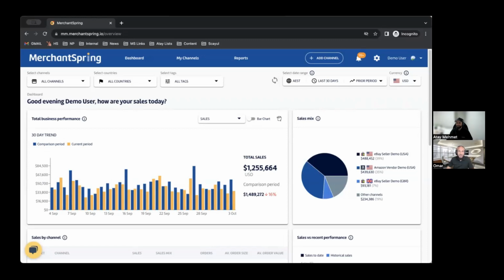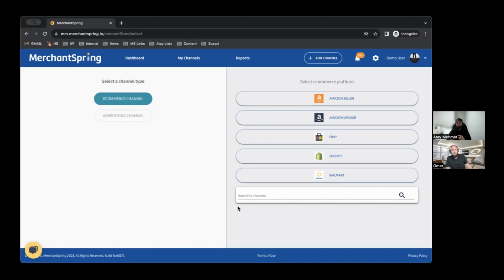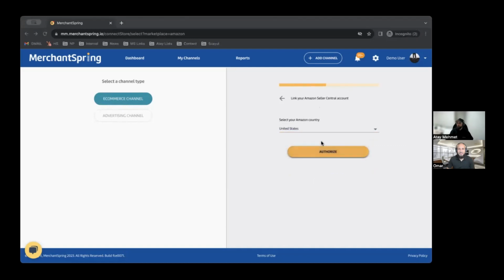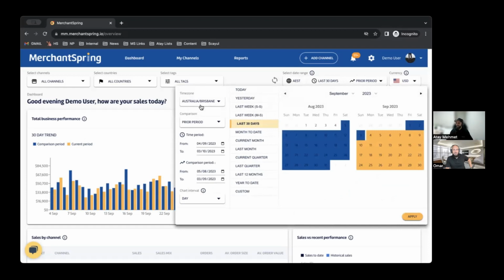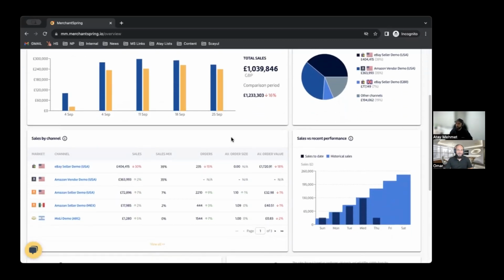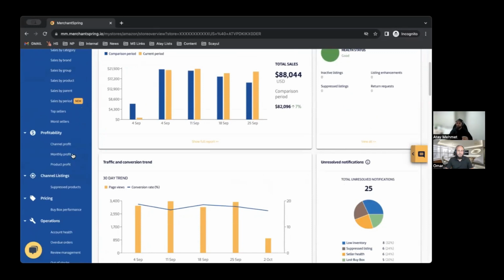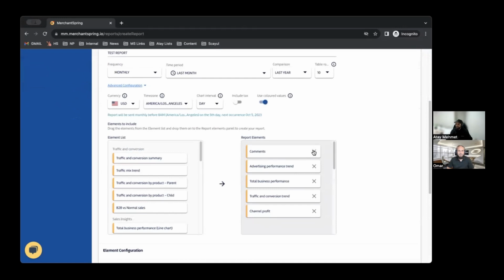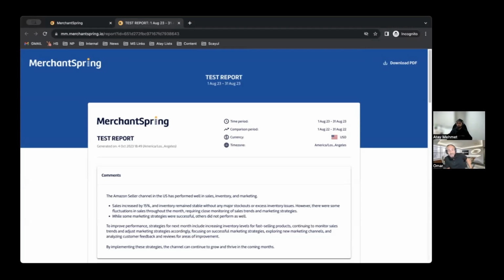E-Commerce Reporting Software for all Channels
E-Commerce Reporting Software
Explore the world of marketplace analytics and brand reporting designed for agencies, vendors, and investors. Discover how to streamline your brand management operations and elevate your client services. Gain access to faster, more accurate insights that have the power to boost your sales and increase your profits. 🔍💼💰
 E-Commerce Reporting Software

00:00 Introduction
03:34 Connect your Stores worldwide
07:45 Multilevel access
15:24 Reports
18:15 White Labelling